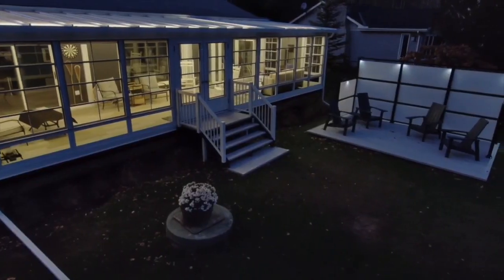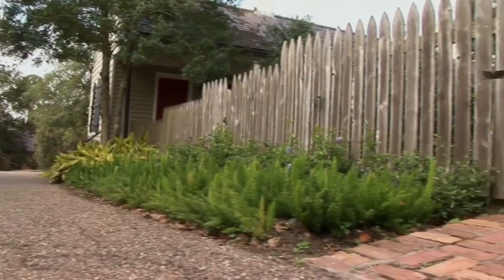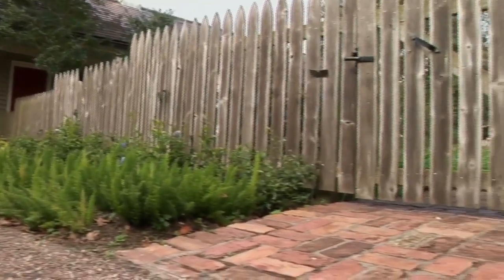Sunspace of West Michigan: How to maintain a privacy wall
Do you currently have a wooden privacy wall fence picket? Sunspace of West Michigan shares tips on how to take care of it, or what to use as an upgrade.